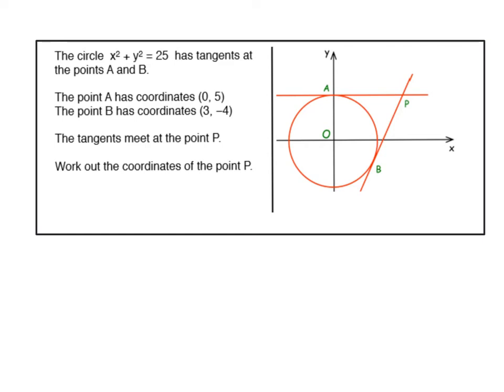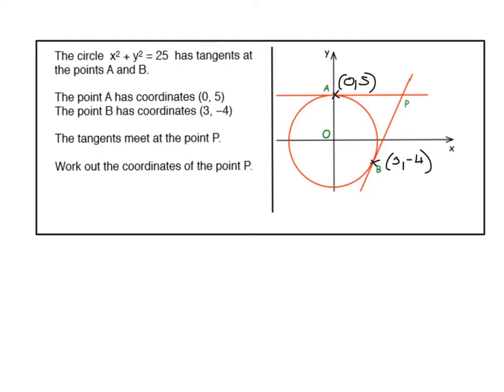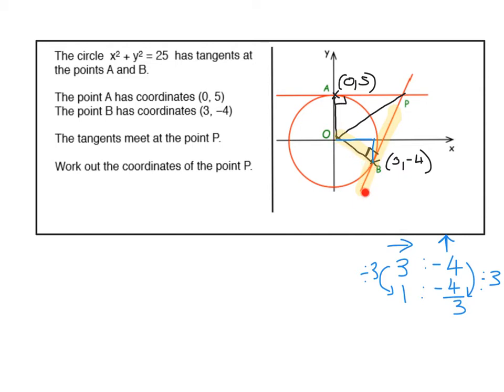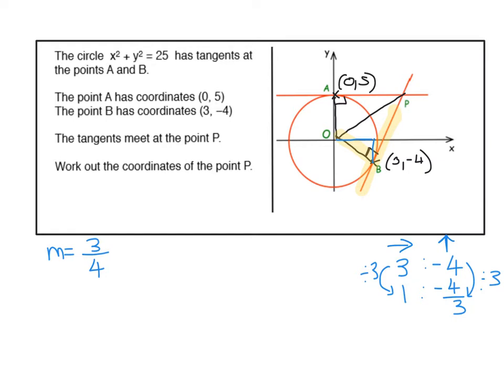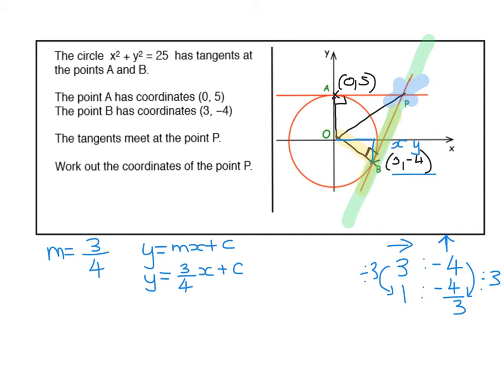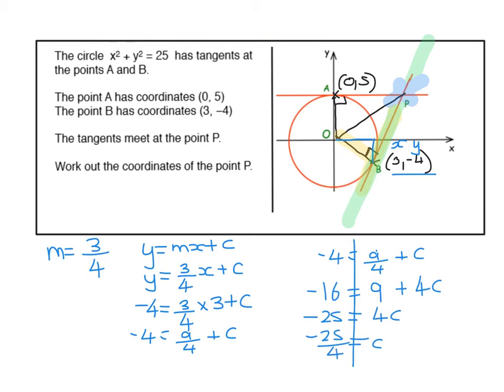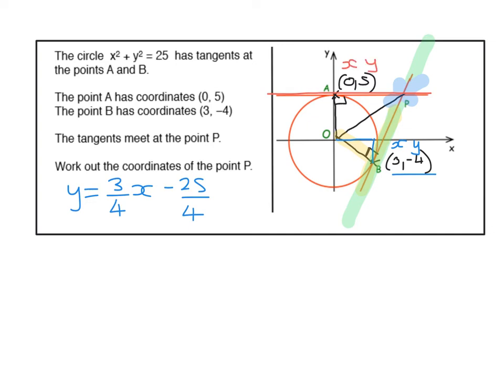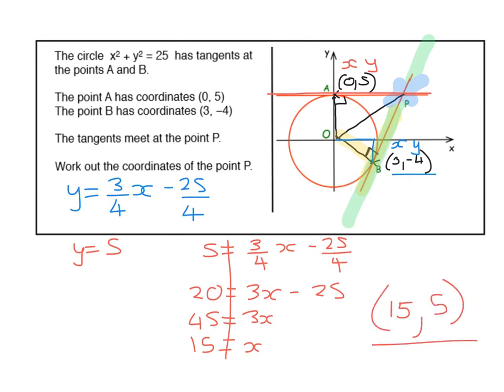Tangents and equation of a line